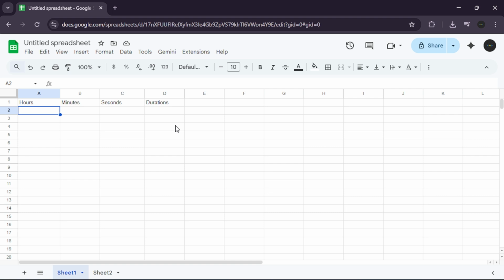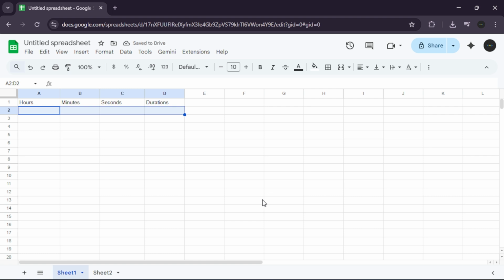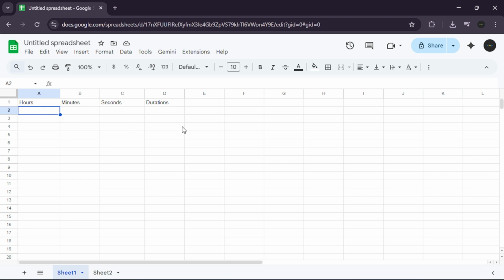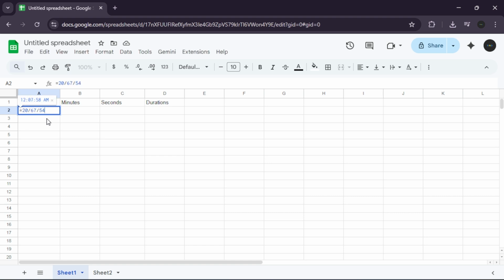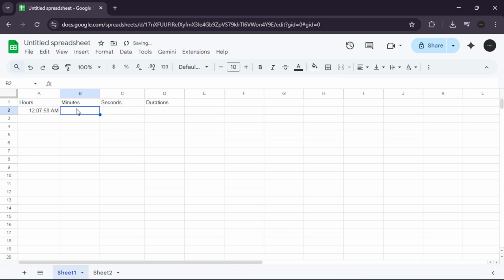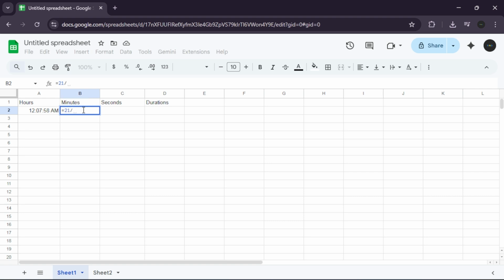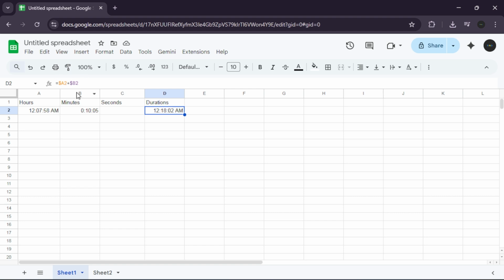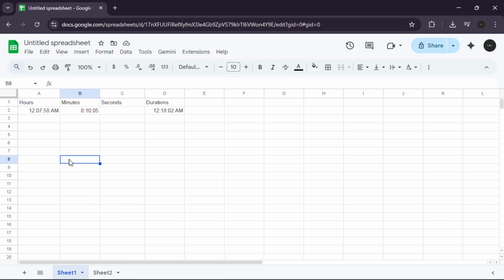How to Add Time in Google Sheets - Add Hours, Minutes, Seconds [2026 GUIDE]